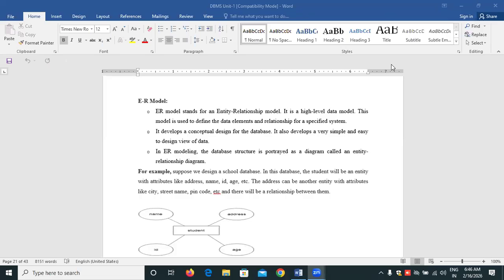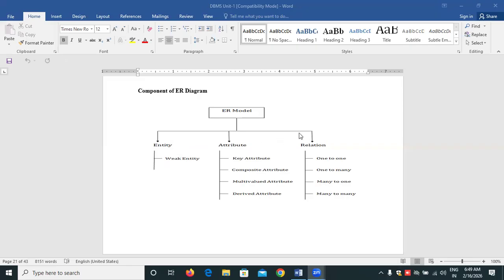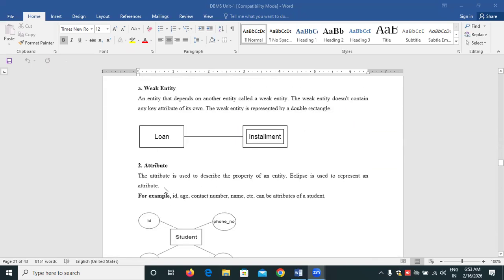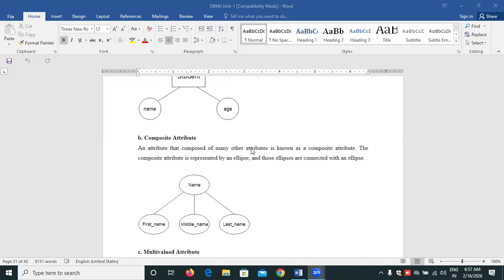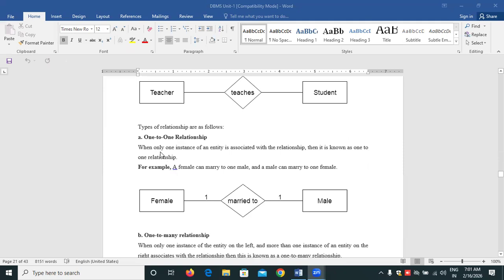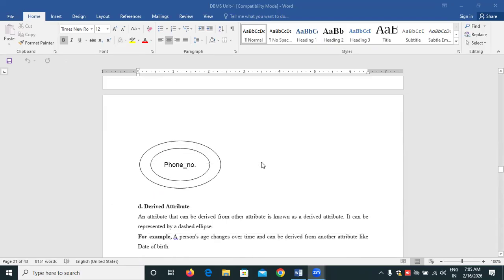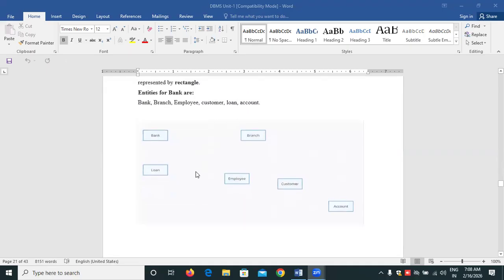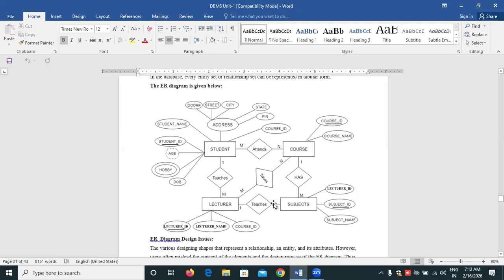ER MODEL CONCEPT S